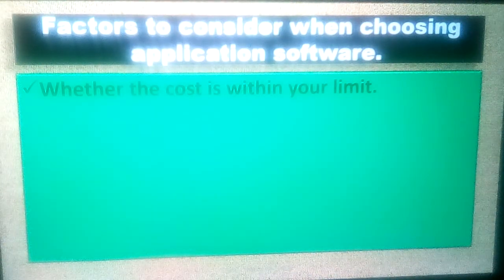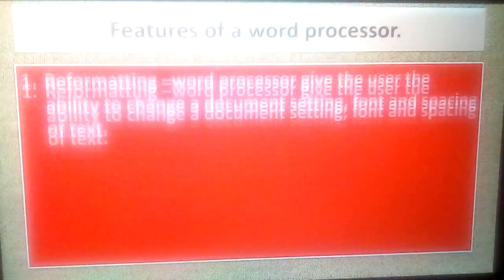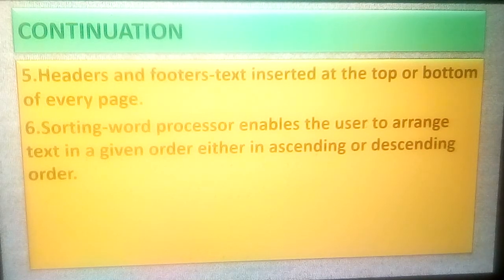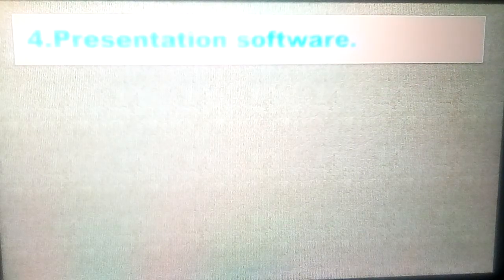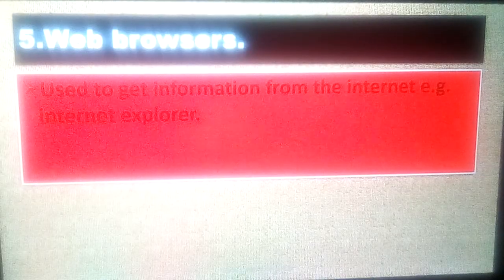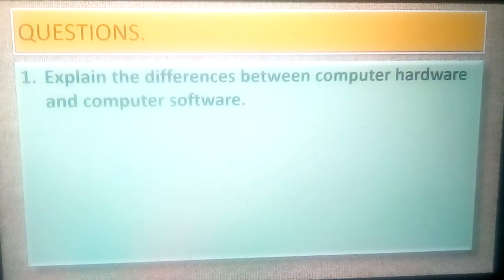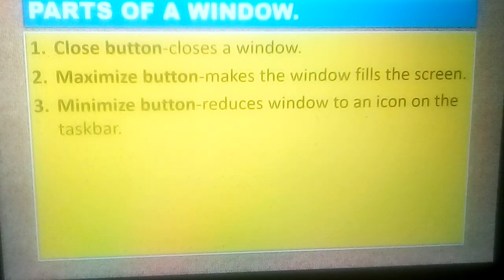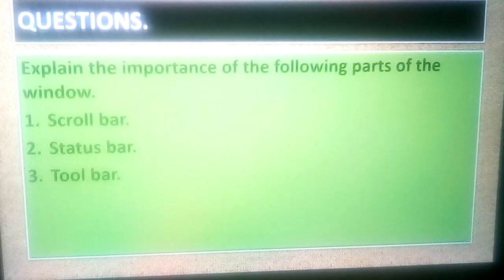INTRODUCTION TO COMPUTERS